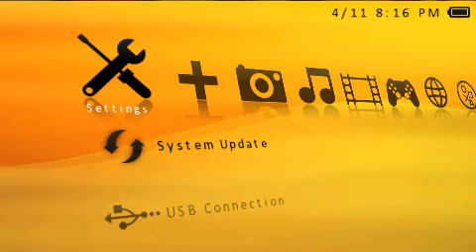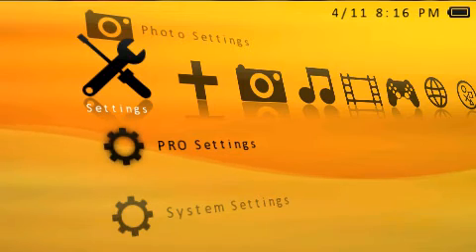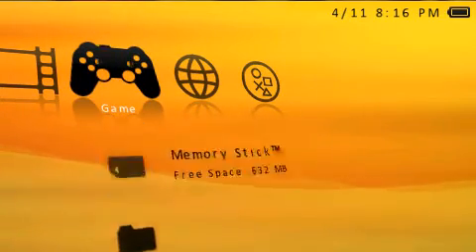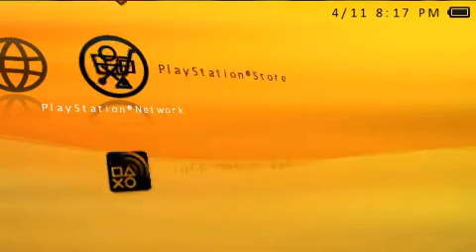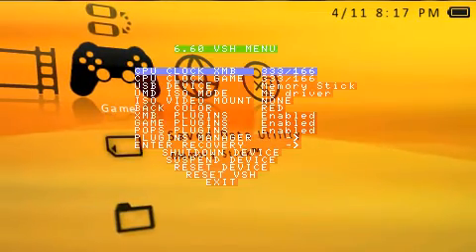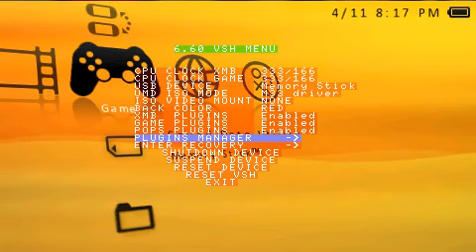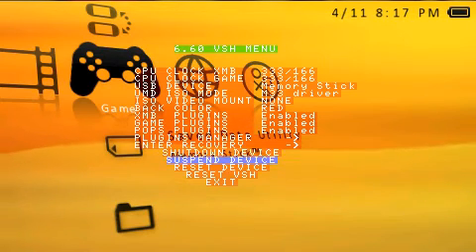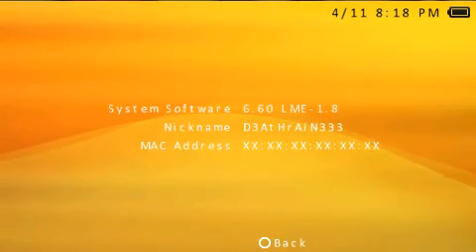Review CFW 6.60 ME 1.8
This is a review video for CFW and Light (LCFW) 6.60 ME 1.8 There was a 1.7 ME CFW but i just skipped that because this 1.8 ME CFW literally came out like a day later. This is a very good CFW and i recommend it to you. The install Video will be up shortly and a link for the install will be available.